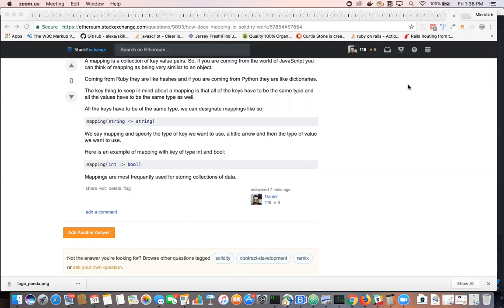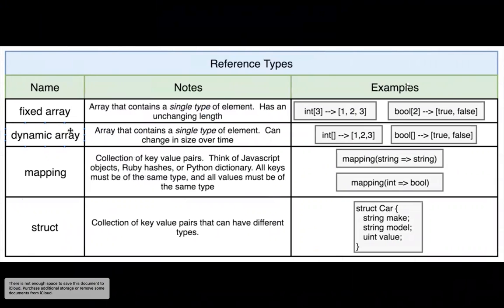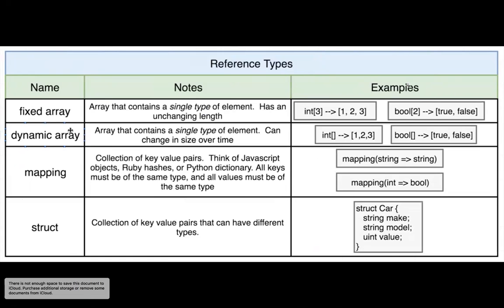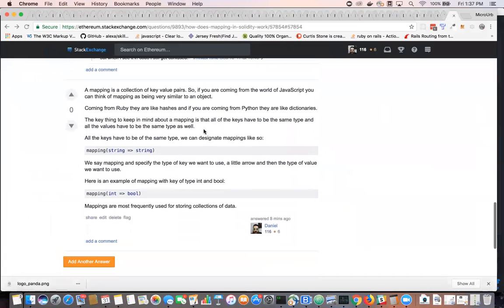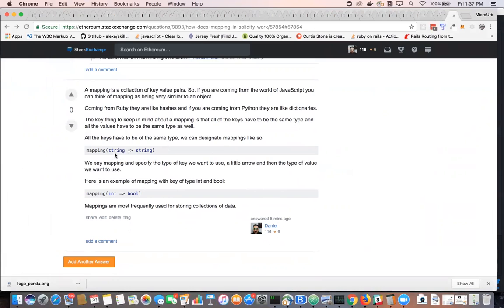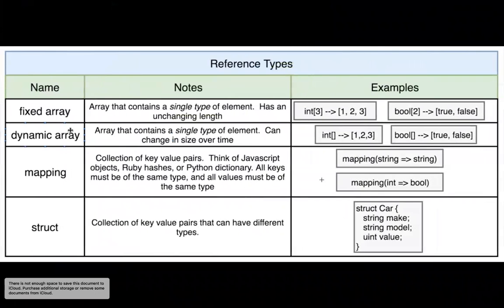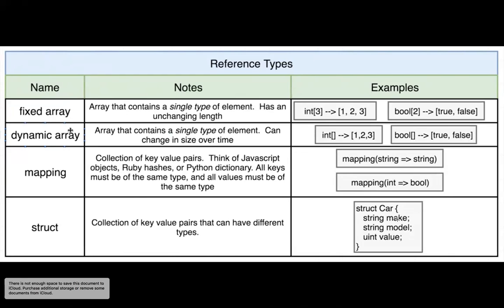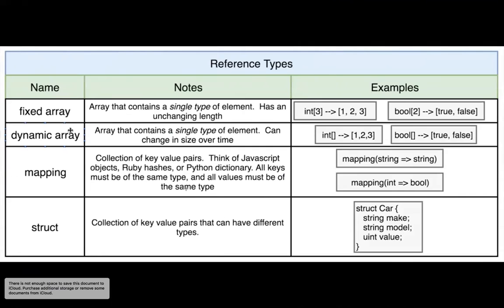Ethereum Overview of Mappings and Structs (063)